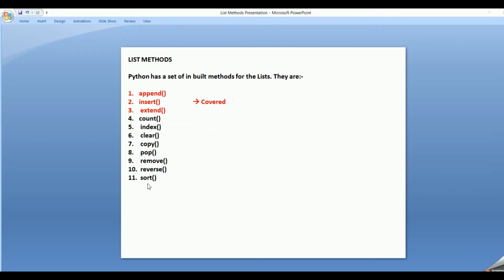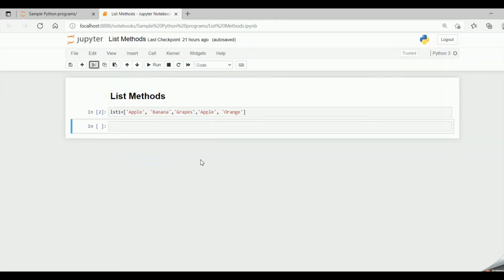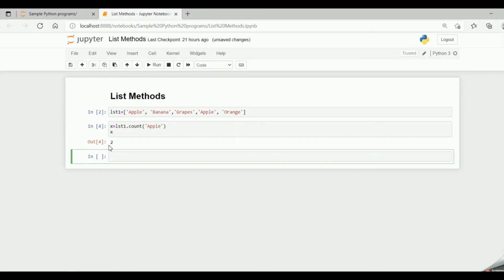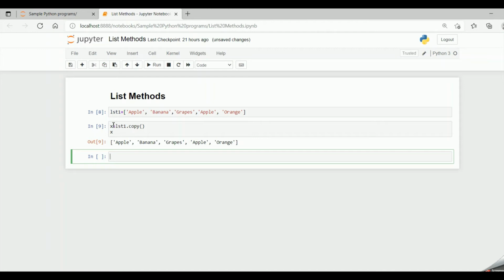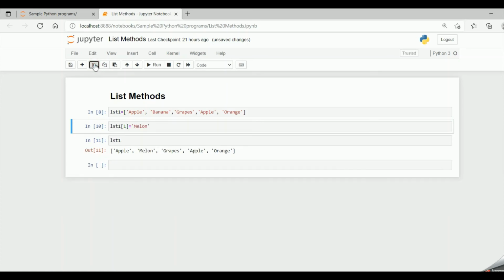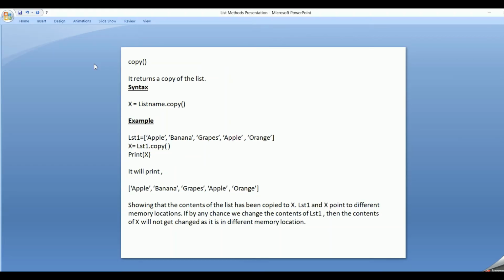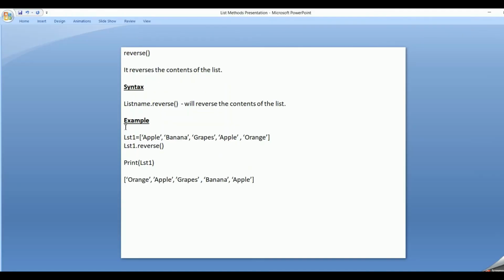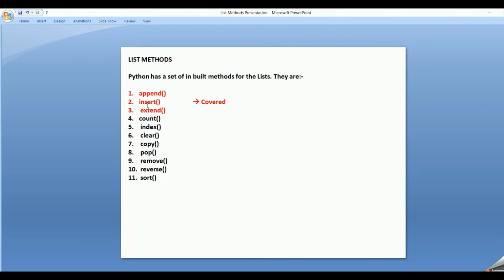PP_26 : LISTS METHODS IN PYTHON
This video gives details of the various methods available in LISTS data type.